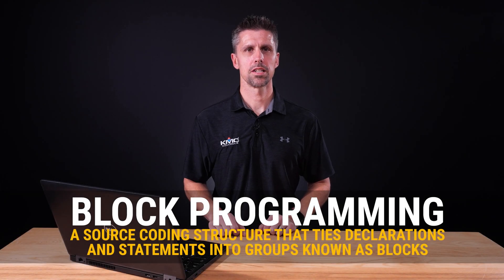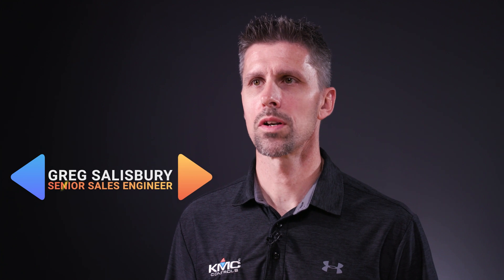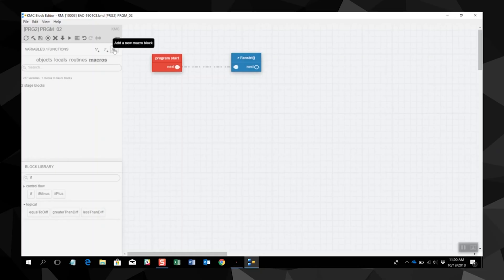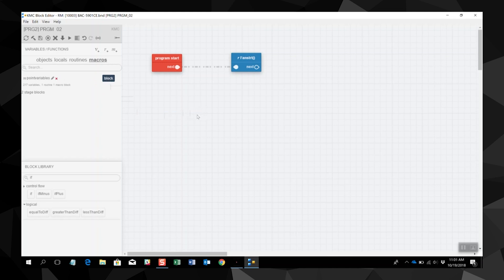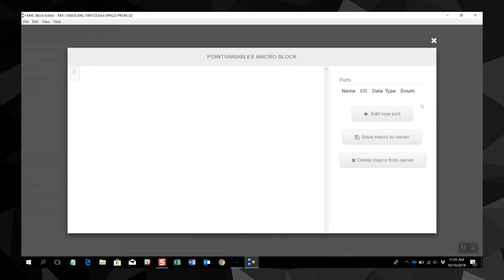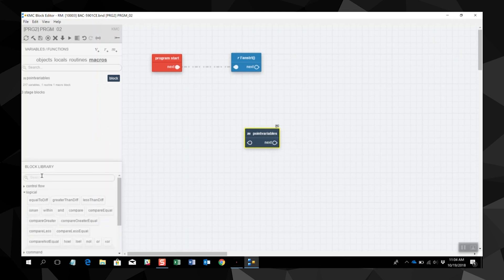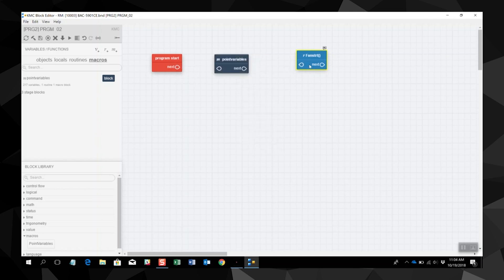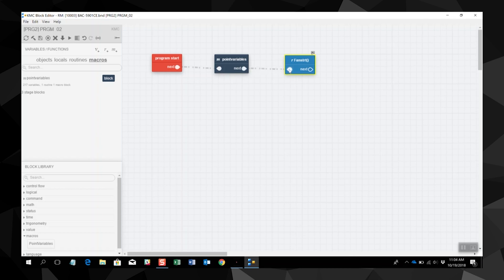Block Programming: Macros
You can use Block Programming along side the KMC line of controllers.
In this video we cover programming macros.